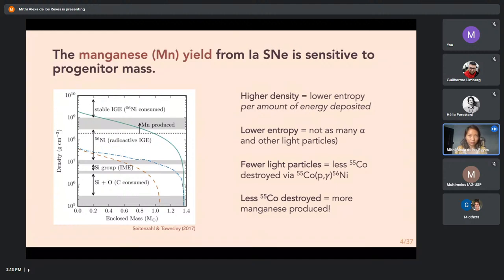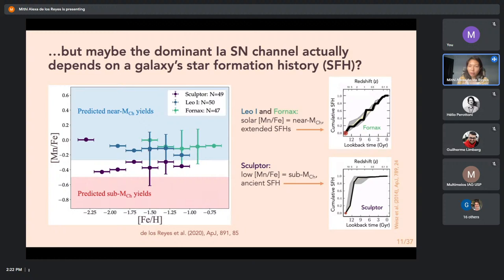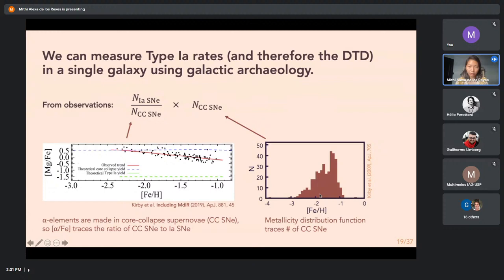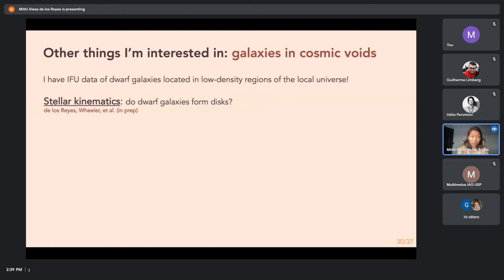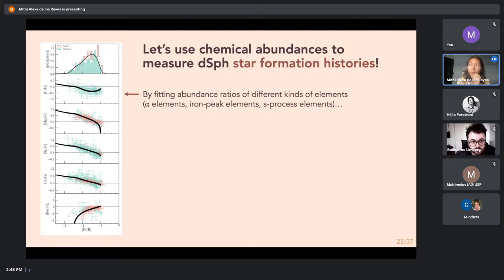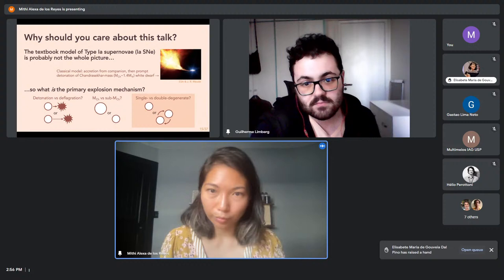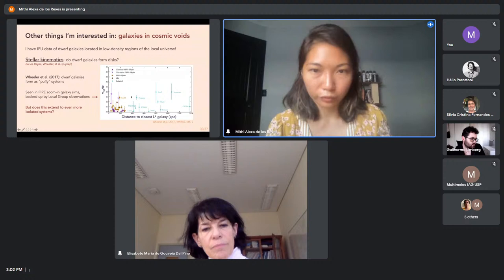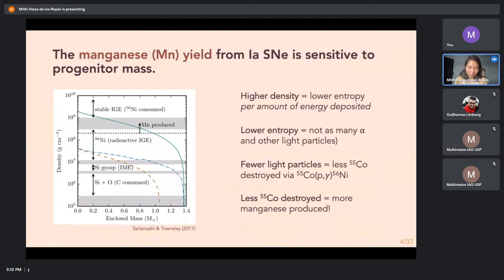Using Galactic Archaeology to Probe the Physics of Type Ia Supernovae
Introduction and slideshows 1, 2 and 3 are also available in this video at 00:52:41
IAG-USP's Weekly Astronomy Seminar - Wednesday, June 29, 2022, 14:00 (UTC-3)
Presenter: Dr. Mithi Alexa C. de los Reyes

Abstract:
Although it is generally well-accepted that Type Ia supernovae (SNe) are the thermonuclear explosions of white dwarfs, the dominant physical mechanism behind these explosions is still uncertain. Using galactic archaeology, we can distinguish among different Type Ia SN models by measuring the nucleosynthetic products of these supernovae in Local Group dwarf spheroidal galaxies (dSphs).

Bio: Mia de los Reyes is an observer who studies low-mass "dwarf" galaxies in the local universe. She did a master's degree at the University of Cambridge, and she just finished her PhD at Caltech. She is about to start a one-year postdoc at Stanford University, and in fall 2023 she will start a faculty position at Amherst College.